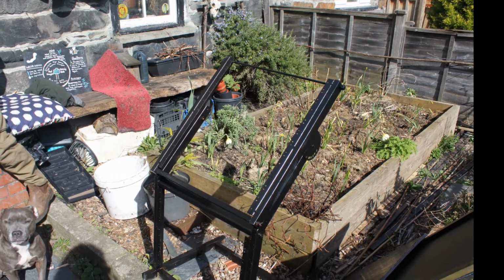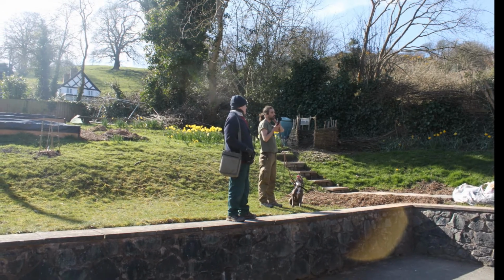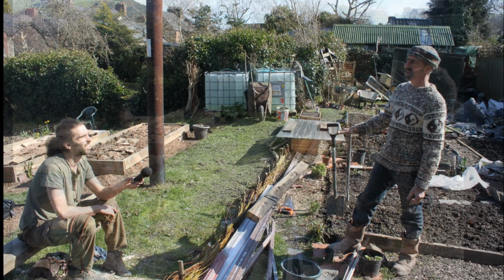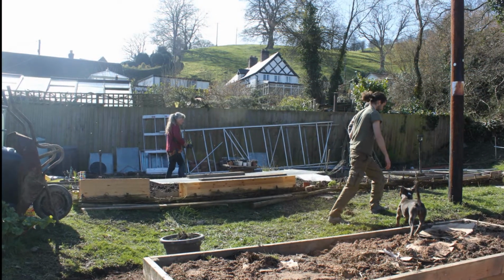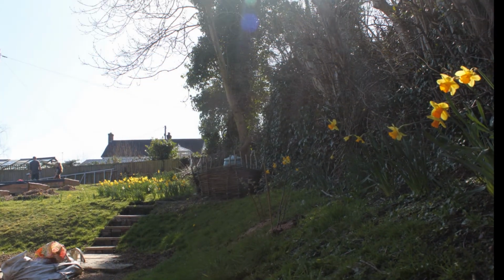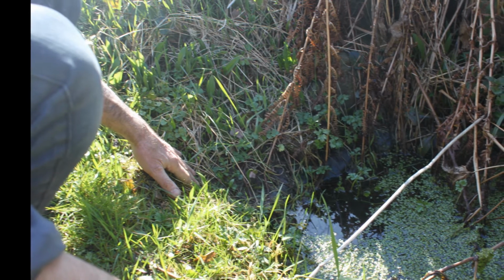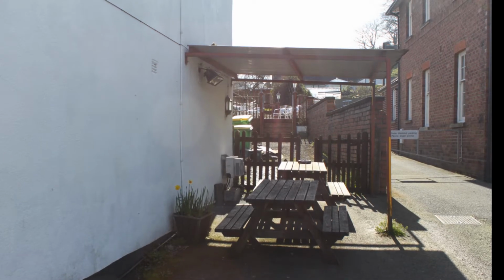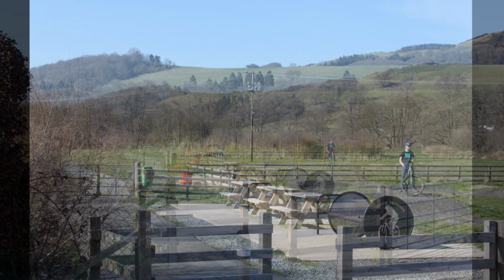PDC Dragons 2020: Llanfyllin community garden design survey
Part of our Jan - April Permaculture Design Course, due to C19 we ran the 5th weekend remotely and therefore we needed to do the site survey remotely also. This is a resource for S39_PA students to use to inform their deisgns